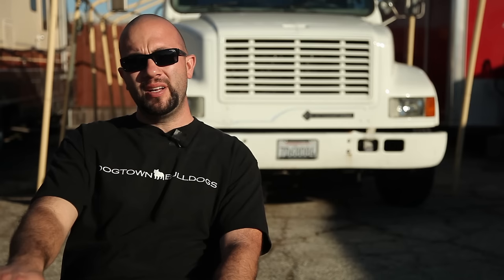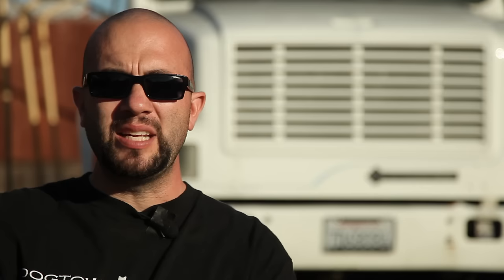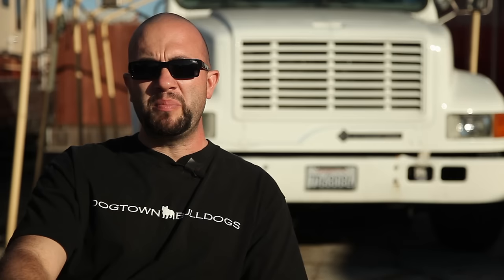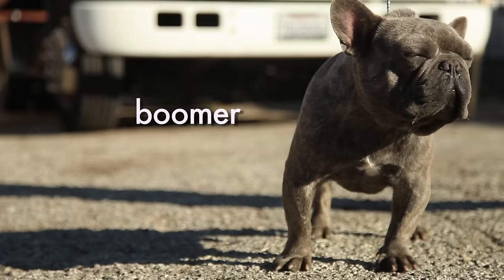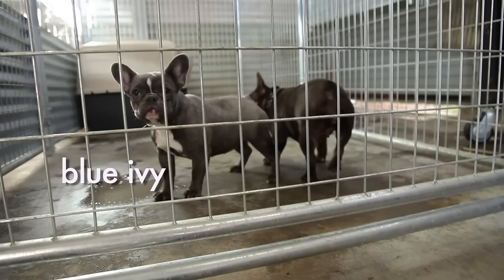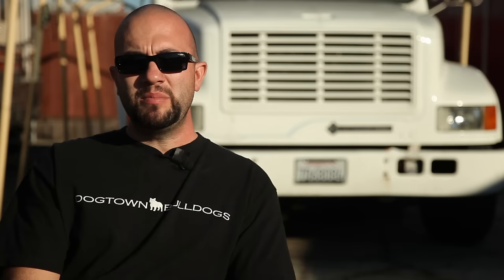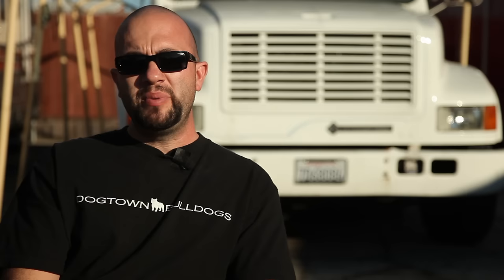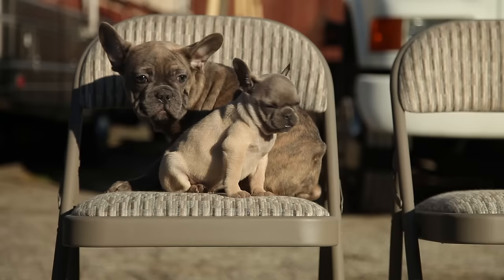FRENCH BULLDOG KENNEL - DOGTOWN BULLDOGS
Check out French Bulldog Kennel, Dogtown Bulldogs. The homie Vince has great program and shares his considerable Frenchie knowledge with us.